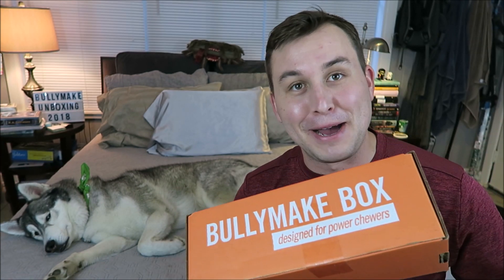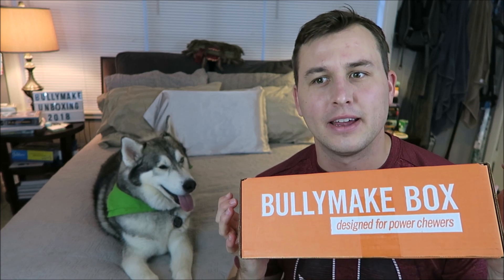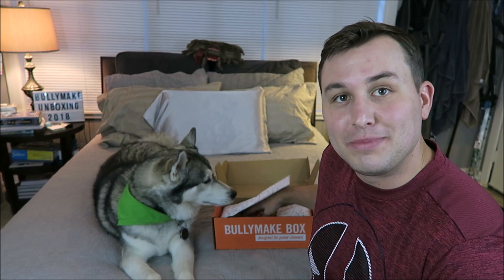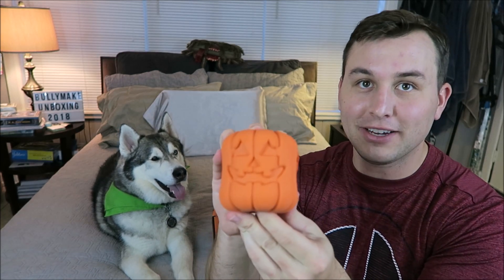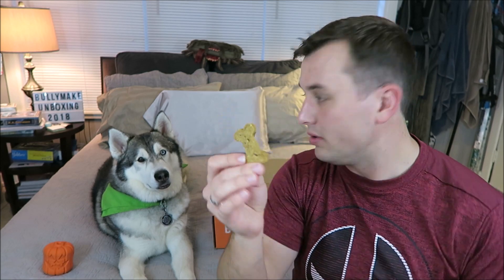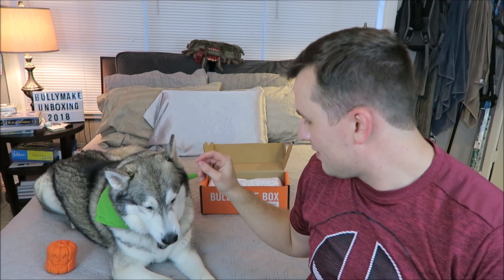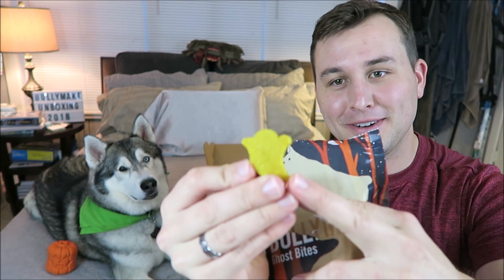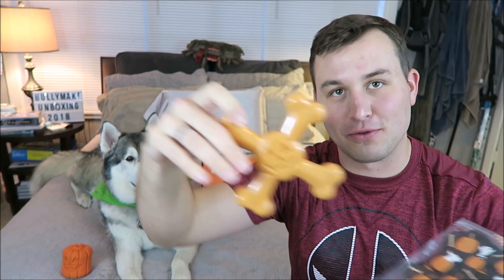Bullymake Unboxing | Happy Halloween!!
Happy Halloween! Nanook and I opened up the Bullymake Box for October 2018, and then I put the toys out for Ace (German Shepherd mix) and Lucy "Lucifer" (black lab mix) to enjoy since Lucy destroys all the toys that make it out to the living room. Hopefully these dog toys will keep her busy for a while.

This is a monthly subscription service for your cute puppy that caters to the heaviest of chewers, so do yourselves a favor and see what kinds of things they send. POWER-CHEWERS!